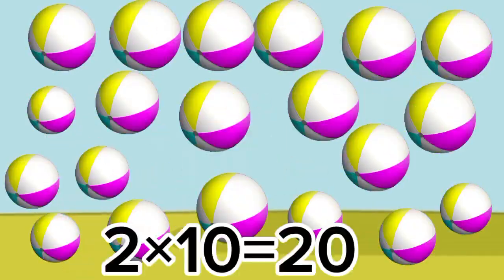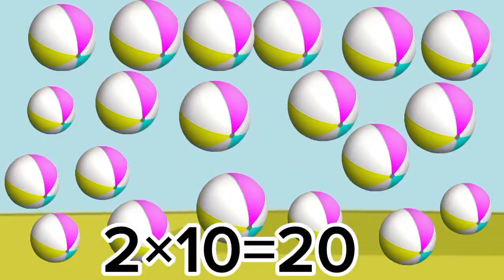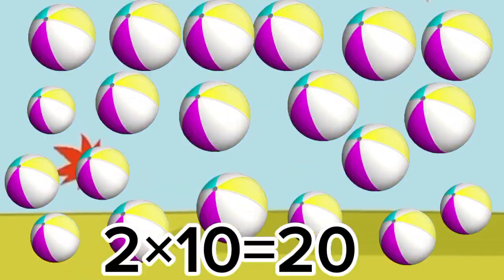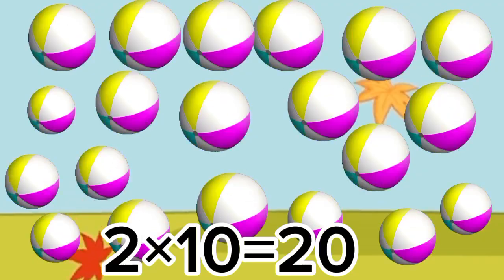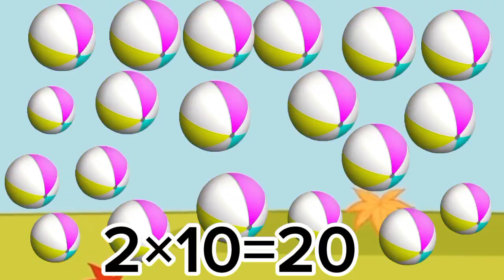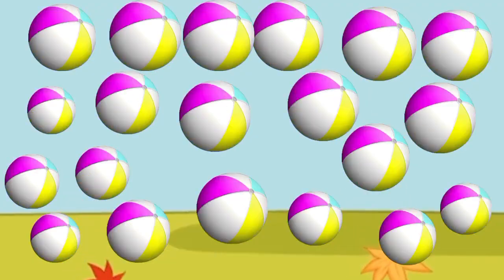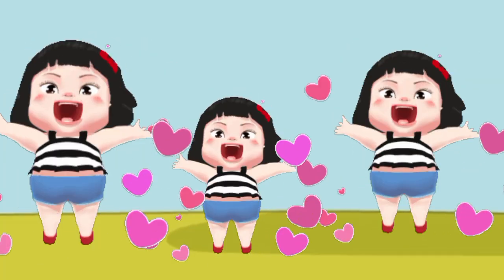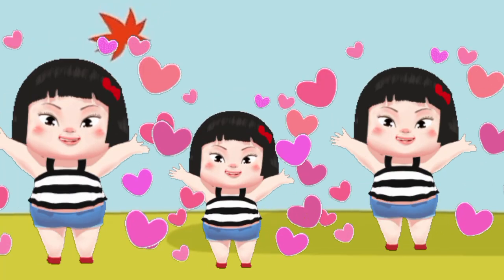multiplication song#multiplication tables#times tables#kids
multiplication song|multiplication tables|times tables
this video about multiple tables Which is learning form and students can easily learn table .
bachon KO table sekhny k liya bhtreen video

multiplication song
multiplication tables
times tables
Multiplication song
kids song